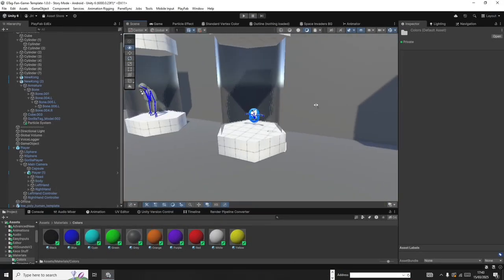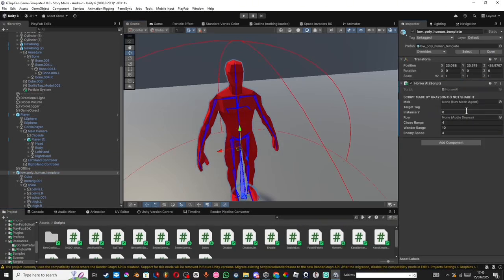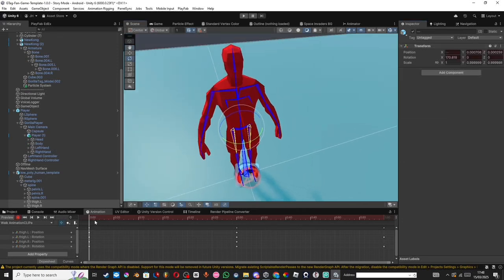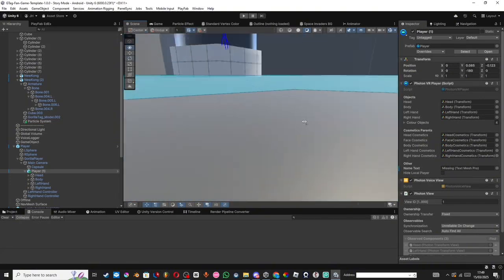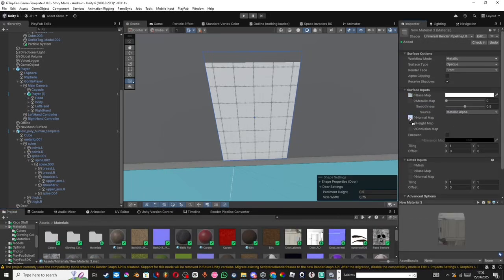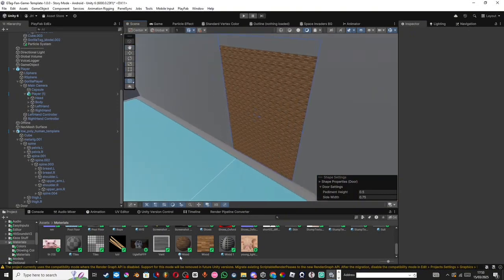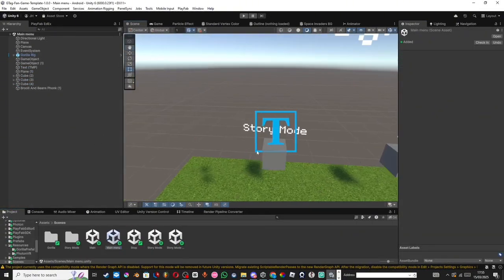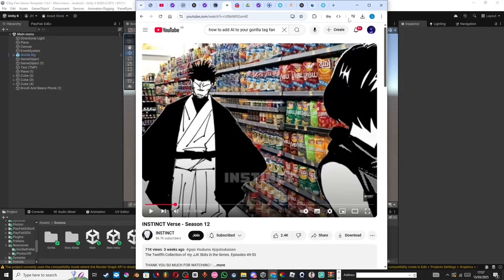Making a VR Game | Gtag Devlog DAY 1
Put meow in the comments if you see this